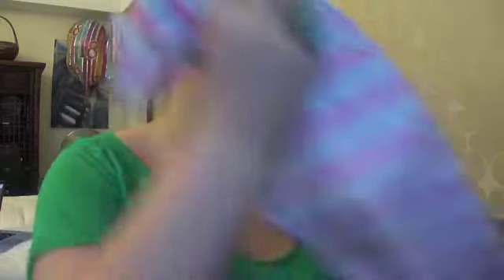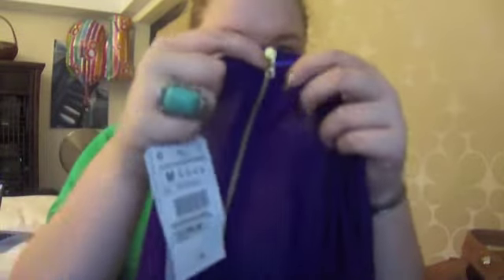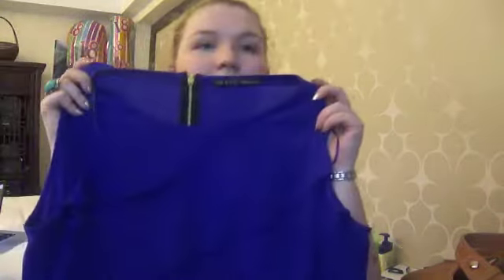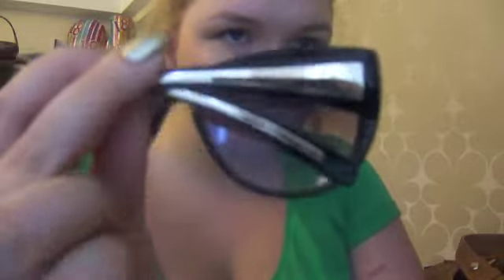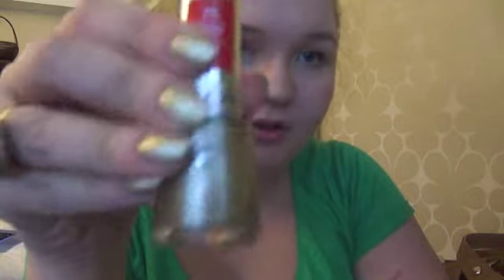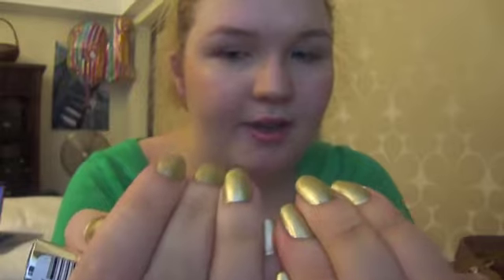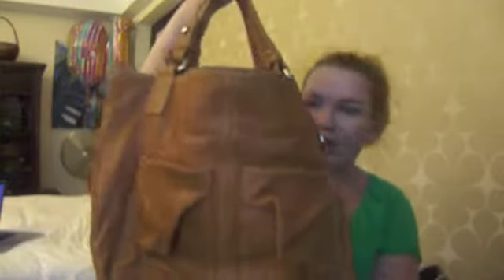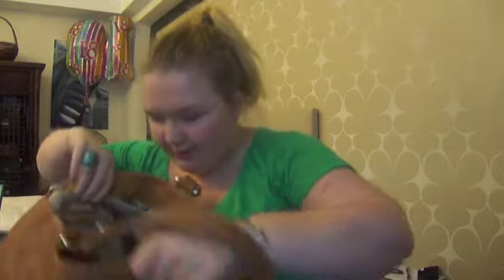Fashion Haul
xx Izzy